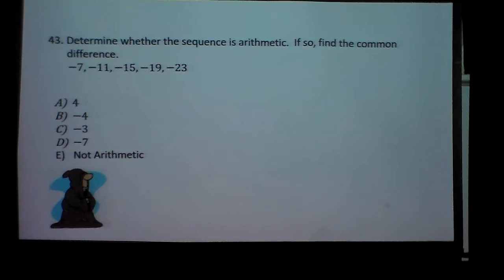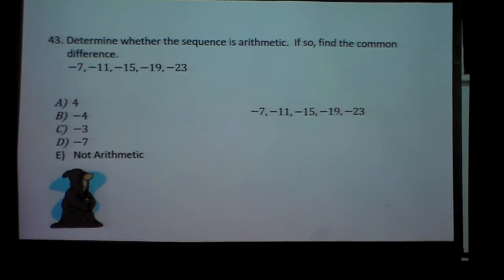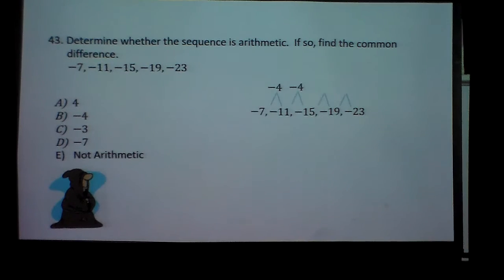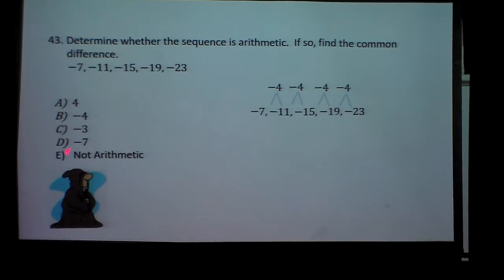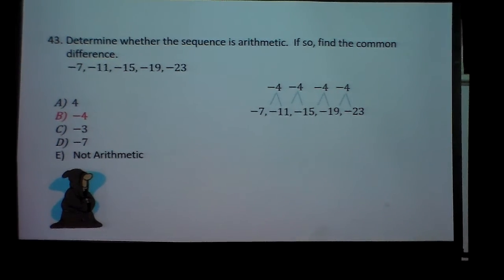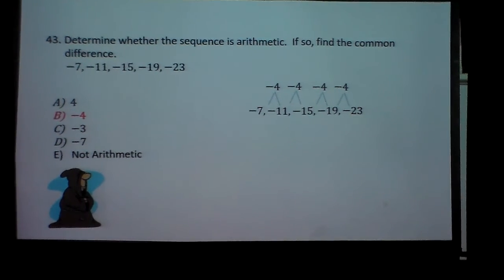Find the arithmetic difference problem 43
Find the difference of the arithmetic sequence